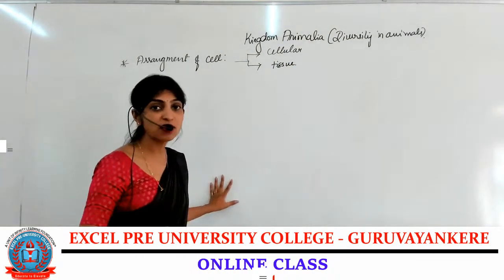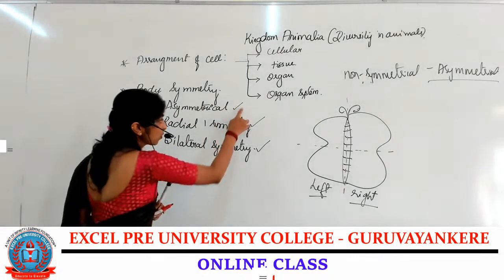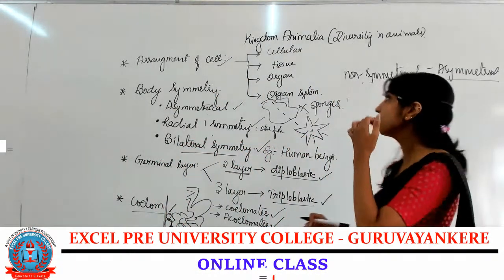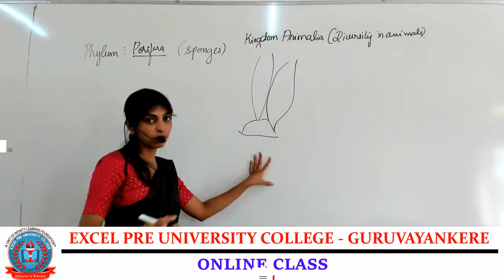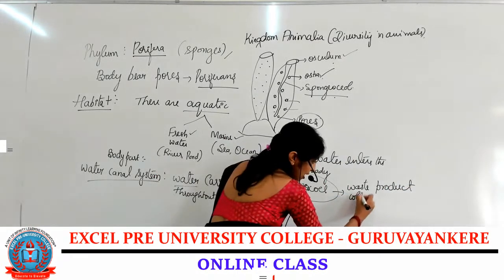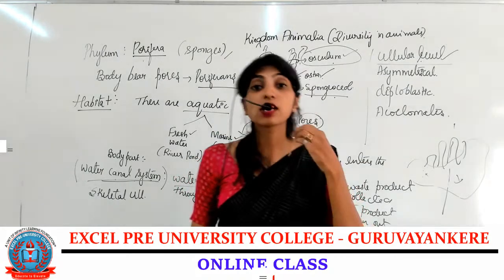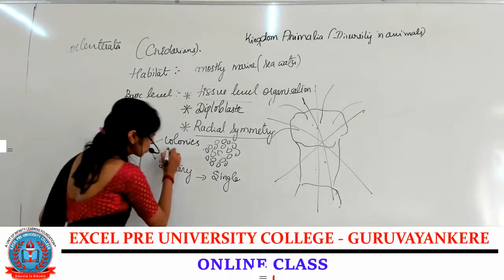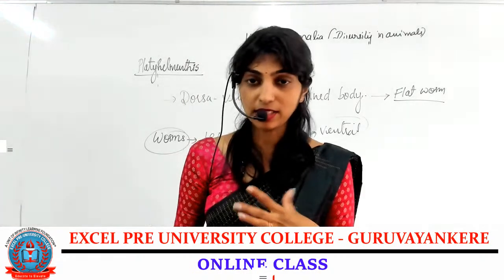EXCEL BRIDGE COURSE